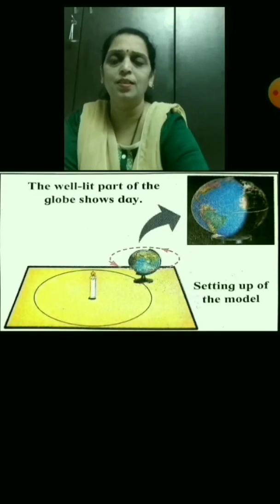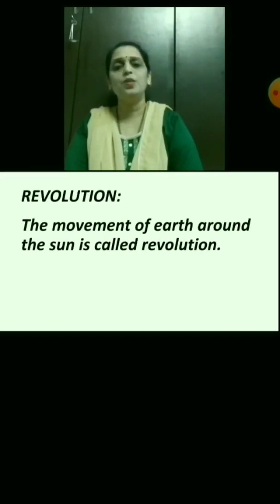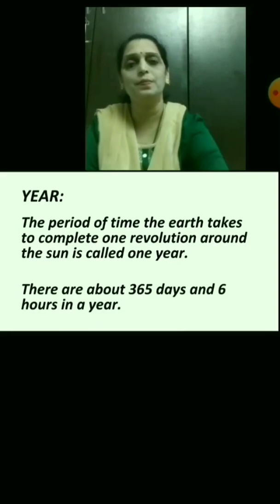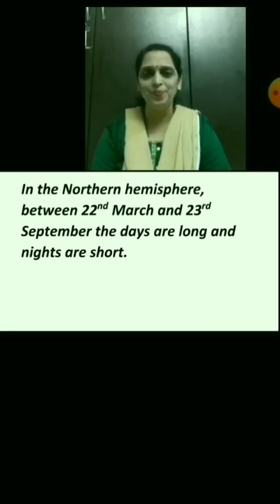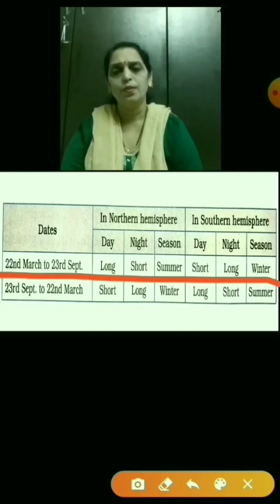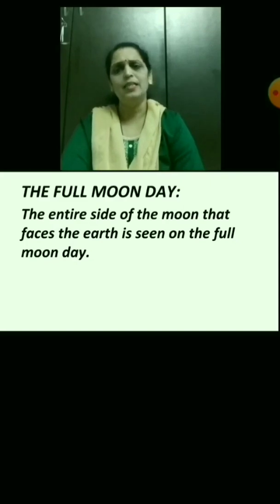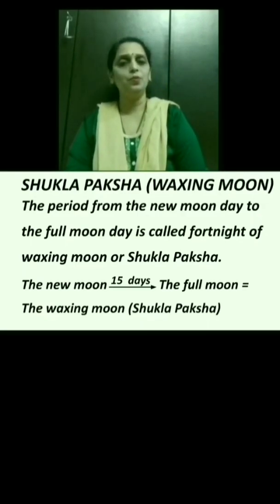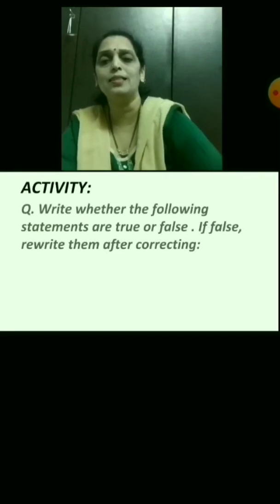Class 5 | Evs 1 Geography Chapter 2 : Motion of the Earth part 2